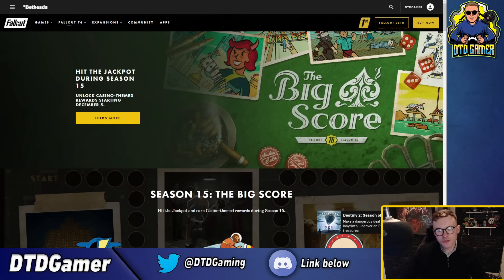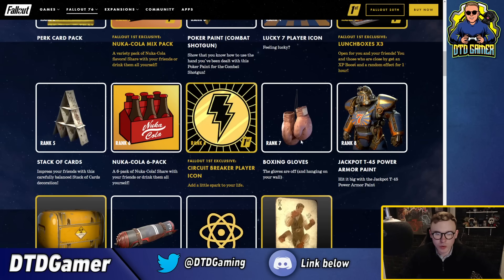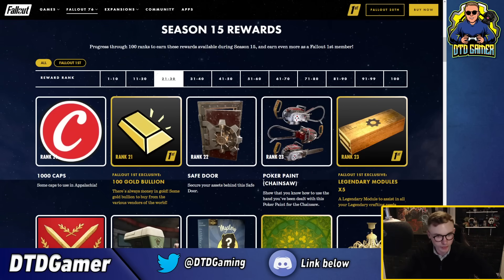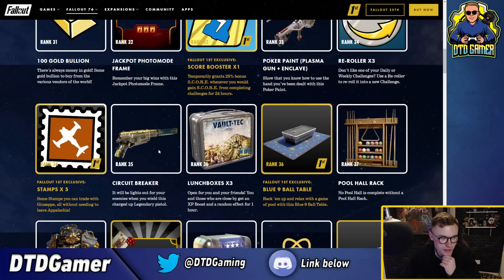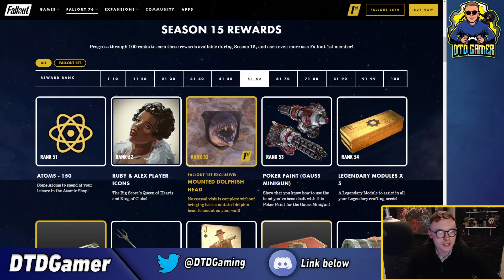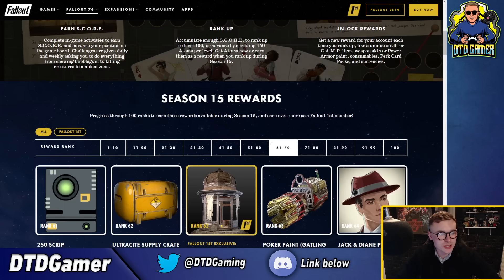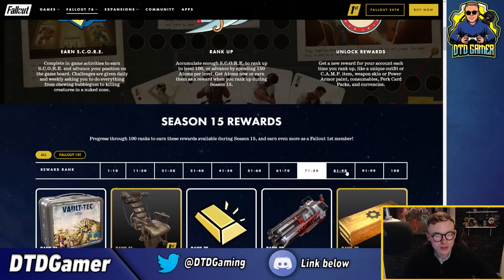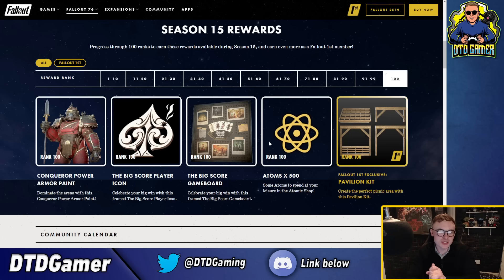FALLOUT 76 SEASON 15 REWARDS!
Hey everyone and welcome back to another Fallout 76 video on the channel! The new Fallout 76 Season 15 rewards have been released and there is a good mix of stuff to look forwards to! Lets review them